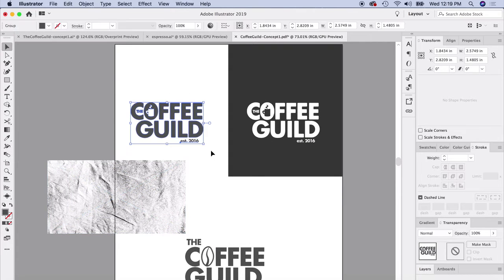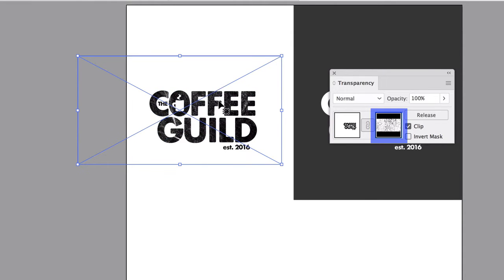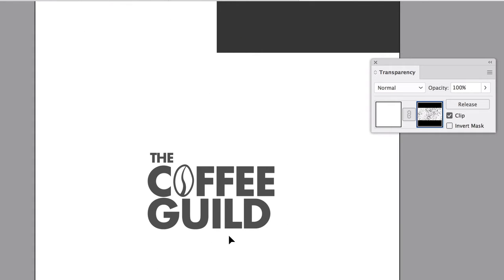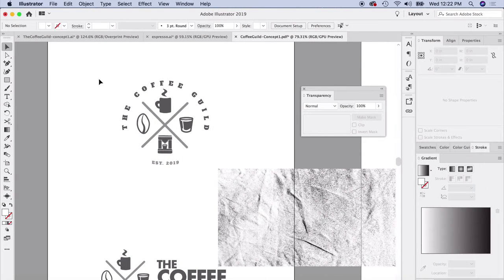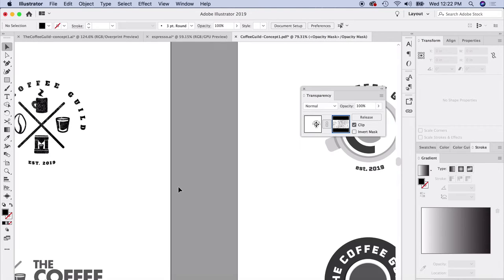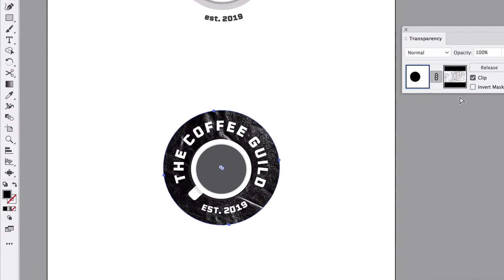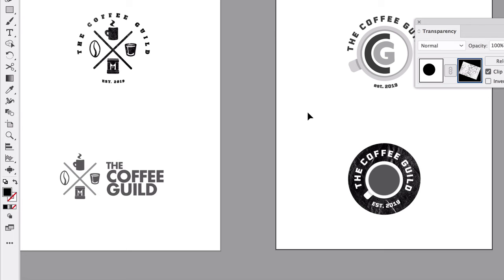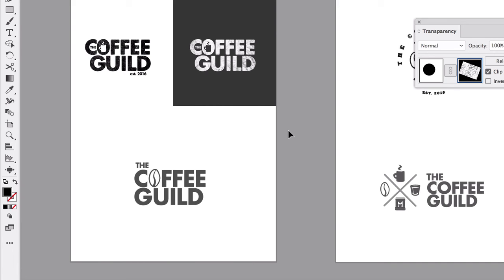Logo Design Process Adding Grit and Texture Tutorial (Part-24)